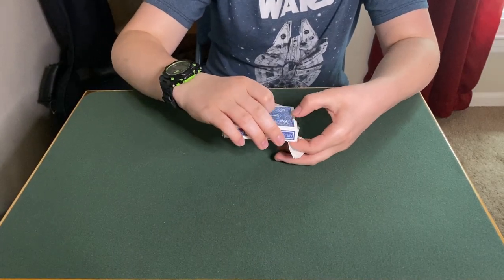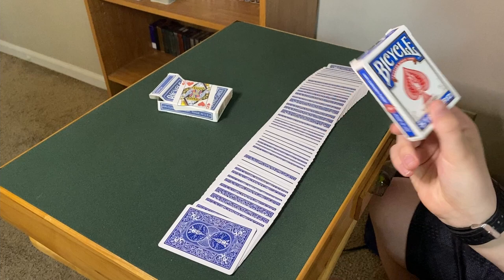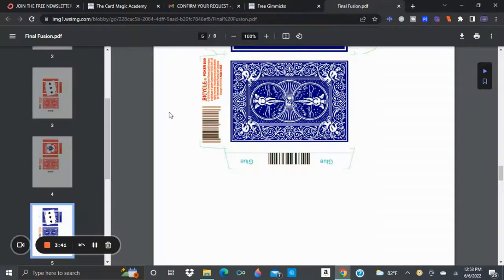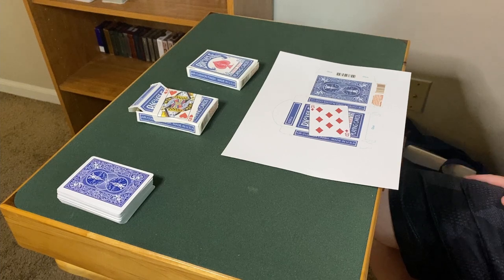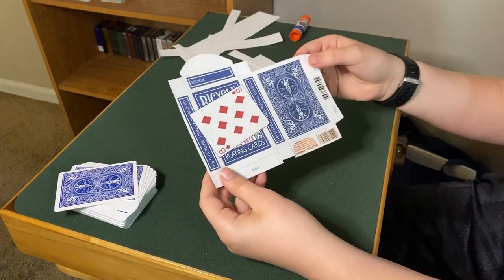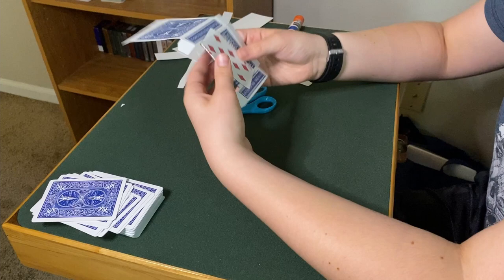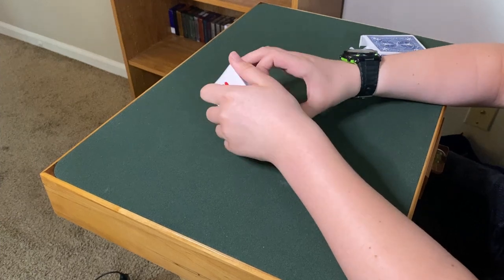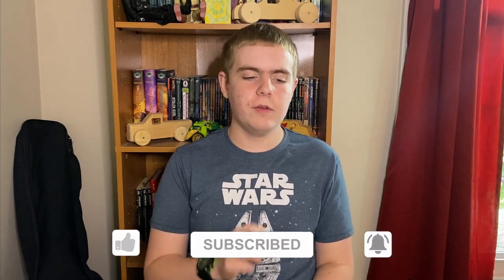MAKE A CARD FUSE ONTO THE BOX!! | Card Trick Tutorial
Deck Used in Video: Blue Bicycle

In this video, we are learning my version of a trick by Jay Sankey called "Final Fusion". While the basis of the trick is the same, the handling that I use to perform this is completely different from Jay Sankey's.
Chapters:
00:00 Performance
01:16 Intro
03:57 What You Need
04:38 How to Get the Gimmick
07:02 Constructing the Gimmick
19:14 Magic Tutorial
24:09 Outro